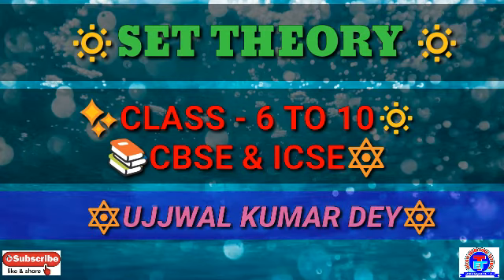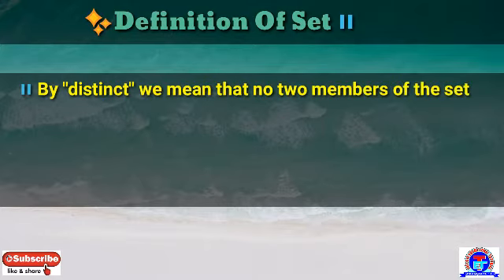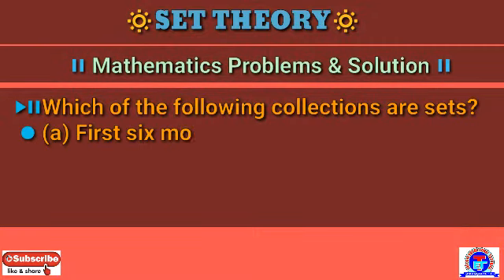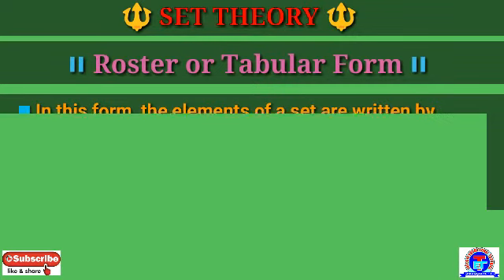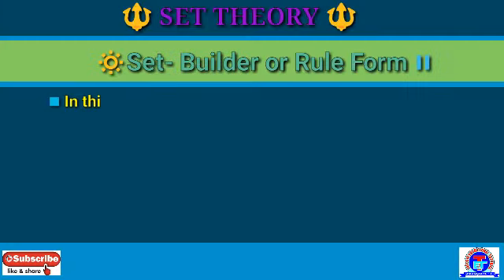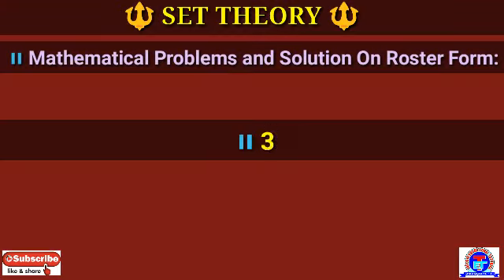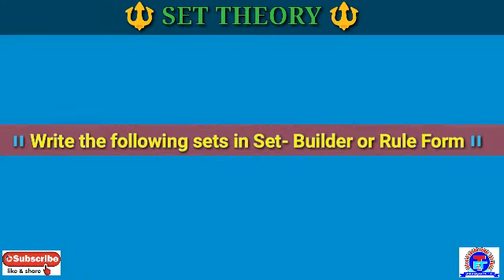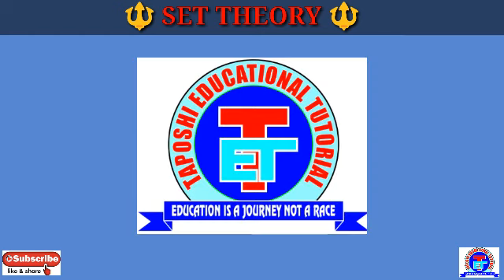Set theory ll Introduction ll Mathematics ll CBSE & ICSE ll Class - 6 To 10 ll Part - 1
🔆SET THEORY⏸
🎯📚In this chapter, we will learn about sets and their representation in roster form and set-builder form.
introduce set theory
set theory
understanding set theory
concept about set theory